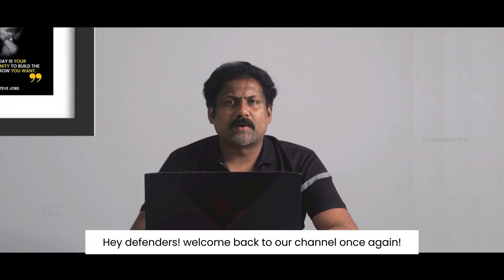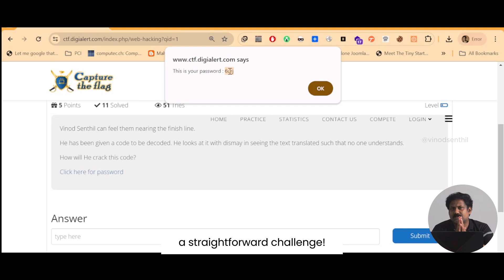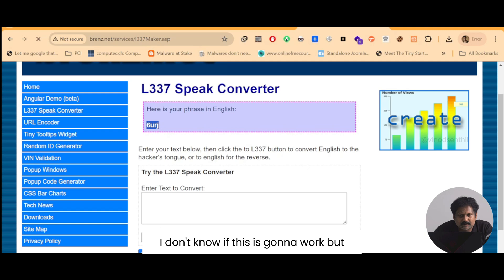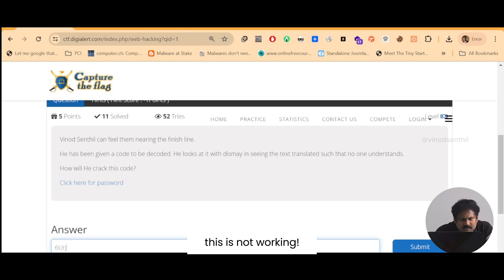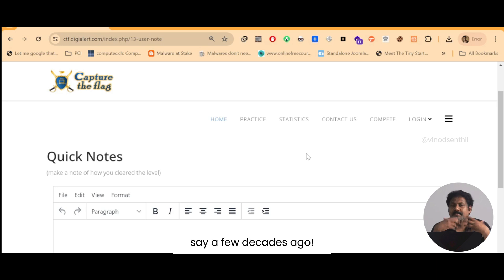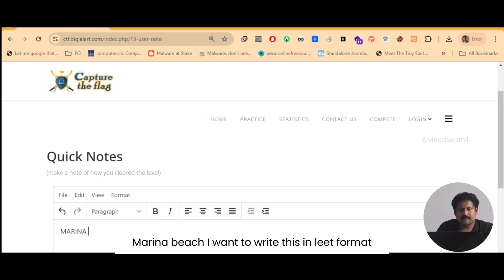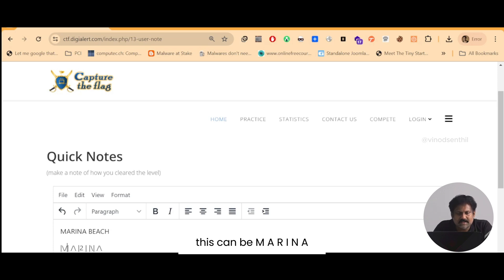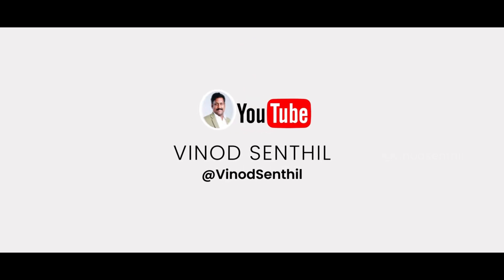Breaking Through CTF Level 9: Can You Crack L33t Code? - Vinod Senthil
Welcome back Defenders. The mystery of the hacker language unraveled! In the 9th challenge of our web application pen testing series, we dive deep into the hacker's world. How do they communicate secretly? What is hacker l33t language? How to decode it? And the most exciting part is, it all circles around a quite essential yet mysterious code, 'S-U-R-J'.

We make an attempt to crack the code. Did we succeed? That's something you will find out in the video. In our journey, we look at various tools and techniques to decode this riddle while navigating the challenge. This is much more than just a puzzle-solving exercise; we look at how computer security has evolved over the years, from clear text protocols to their secured versions.

Most importantly, this video takes you down the memory lane of how hackers used to chat with secure protocols not being very common and how they used to avoid their conversations from being understood even when intercepted.

The video is a revelation of one such method, the l33t speak or l33t talk communication method. Is it an encryption technique or just an illusion of a plain text being converted to a cipher text?

To get answers to all these questions and learn more, don't forget to watch the video till the end. If it was helpful to you, sharing it would be much appreciated. Let's spread the knowledge. Your support means a lot!